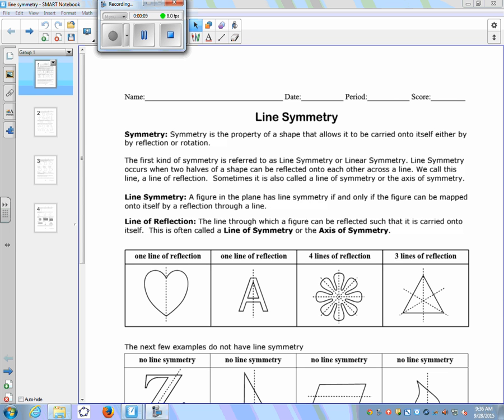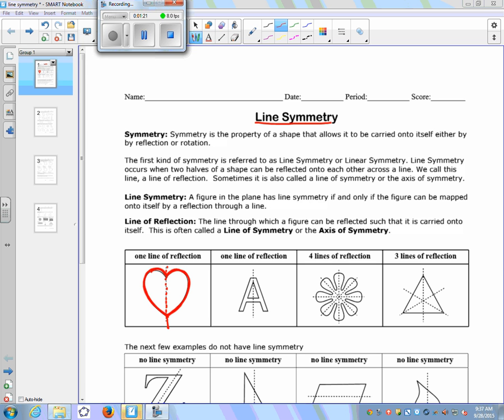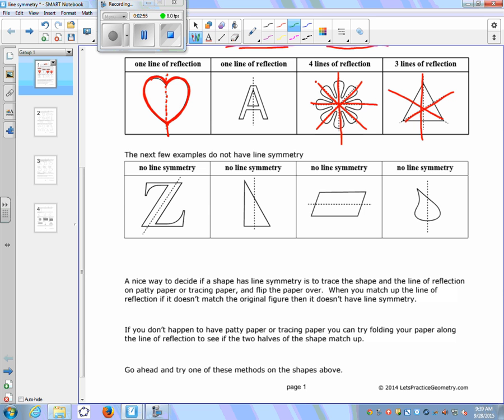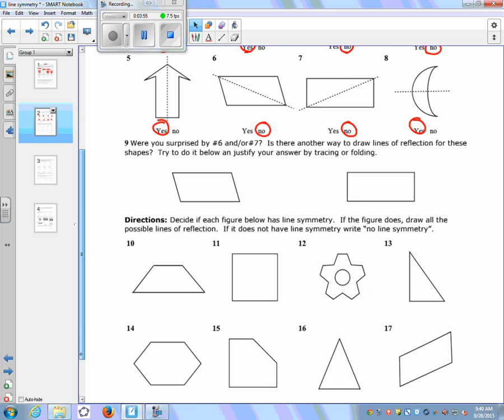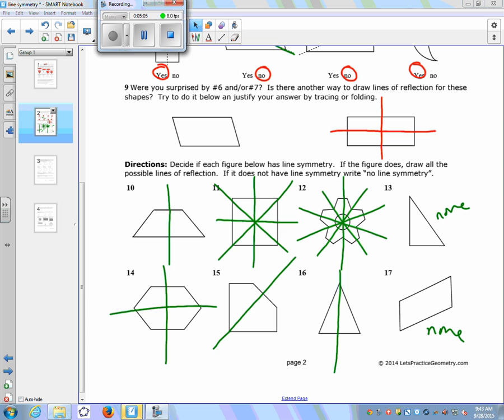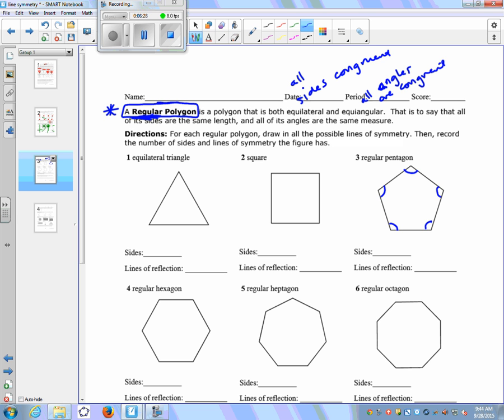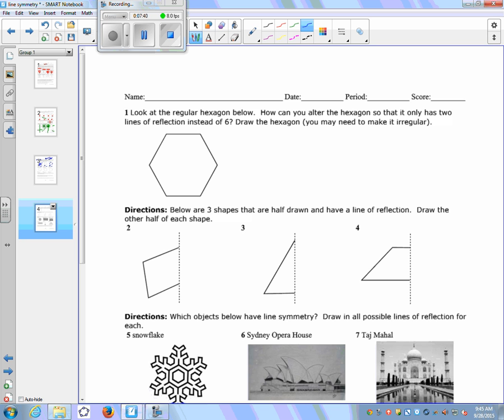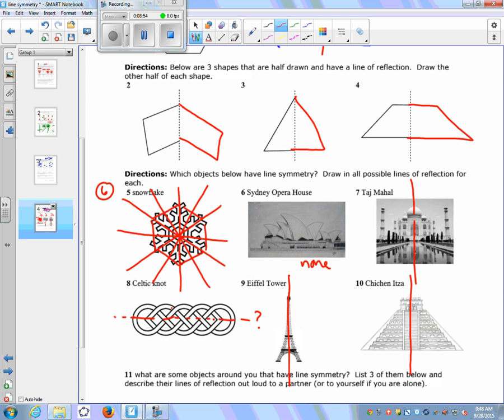line symmetry video